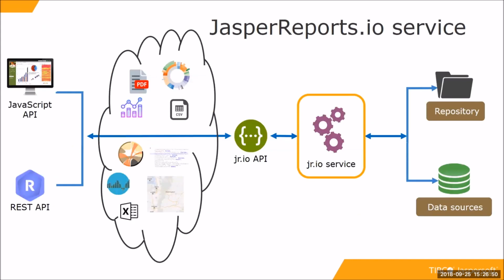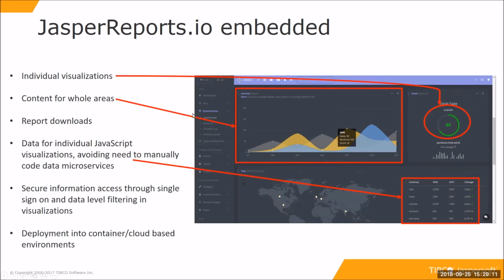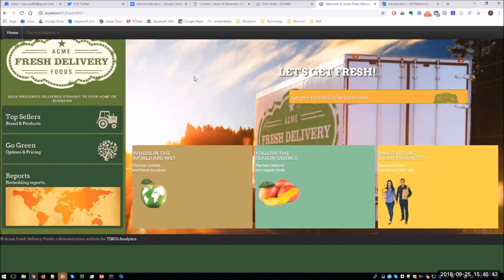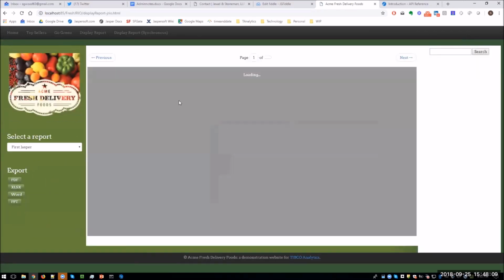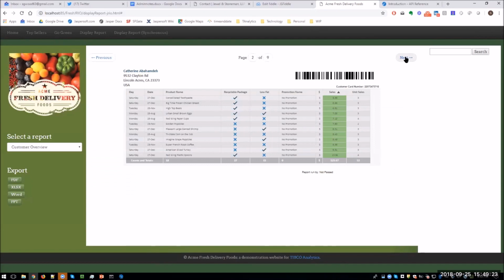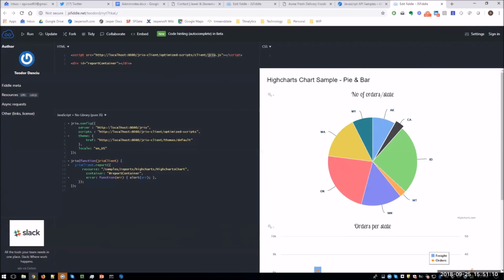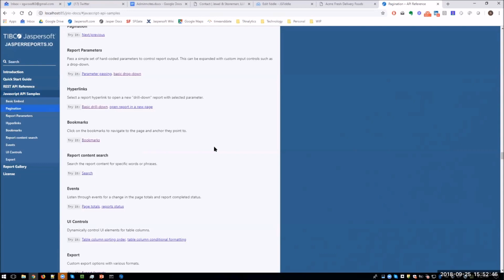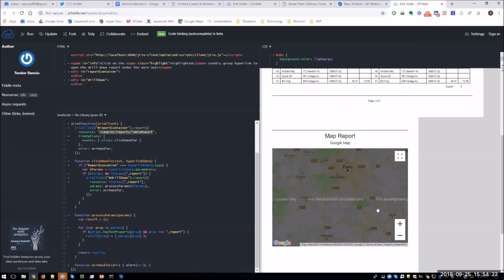How to embed data visualizations into applications with JasperReports IO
Software builders are increasingly embedding reports and data visualizations directly into applications to drive better user experiences.

This tutorial examines embedding with JasperReports IO from several angles, starting with an overview and definition of embedded data visualizations, how embedding with JasperReports IO compares to alternative approaches, how to use JasperReports IO APIs to embed visualizations seamlessly into your application, and methods for controlling access to JasperReports IO in your app.